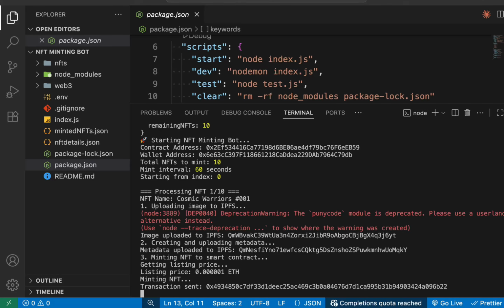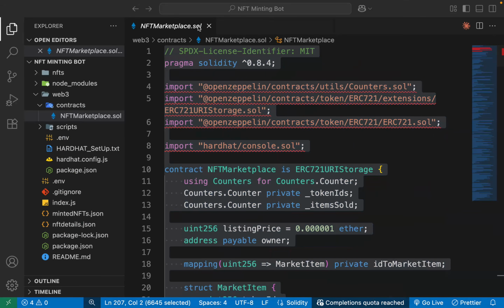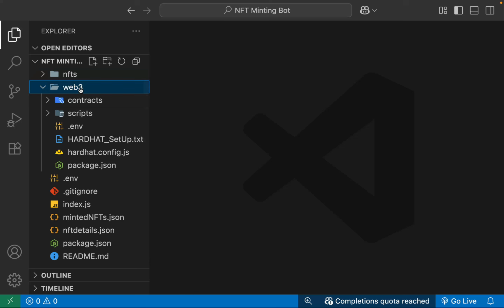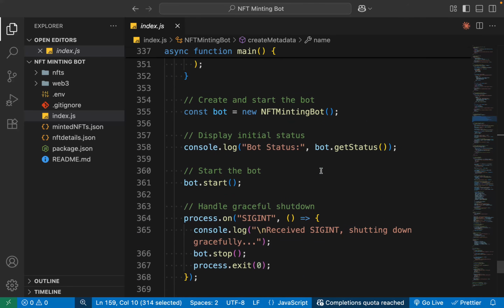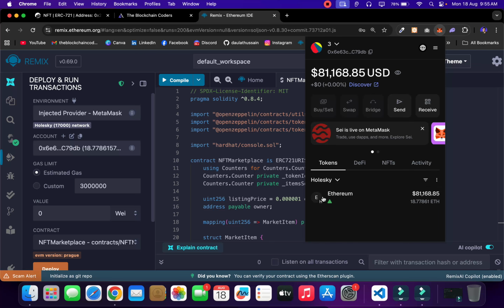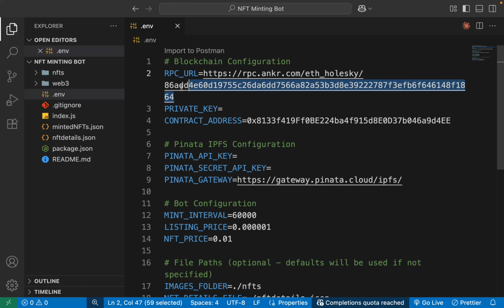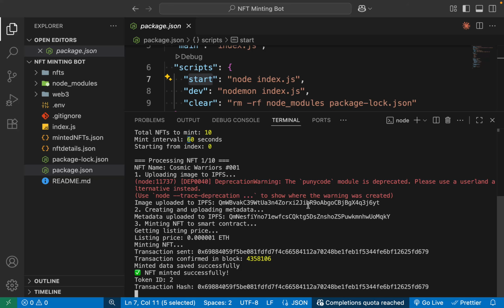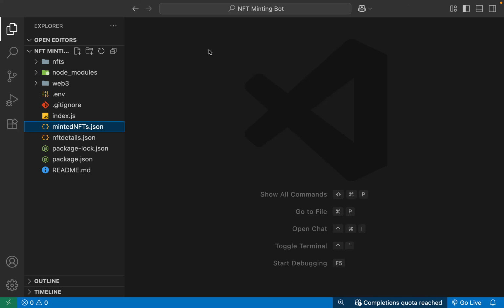Build & Deploy NFT Minting Trading Bot | Node.js + JavaScript | Create Your Own Minting Bot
NFT Minting Trading Bot

Want to automate your NFT minting and trading? In this tutorial, I’ll show you how to build and deploy your own NFT Minting Trading Bot using Node.js and JavaScript. We’ll cover everything from setup to coding the core bot logic, connecting with blockchain networks, and executing trades automatically.

By the end, you’ll have your very own NFT minting bot ready to run on real-world projects. Perfect for developers, NFT traders, and blockchain enthusiasts!

👉 What you’ll learn:

- Setting up Node.js & project structure
- Writing minting and trading logic in JavaScript
- Connecting with NFT smart contracts
- Automating NFT mints and trades
- Deploying your bot for live usage

📌 Tech Stack: Node.js, JavaScript, Web3 libraries

📌 Timestamps
00:00:00 ➤ Introduction
00:01:16 ➤ Overview
00:05:43 ➤ Starter File
00:06:41 ➤ Final Source Code
00:13:31 ➤ Environment Variables
00:21:11 ➤ Installation
00:21:50 ➤ Testing Live